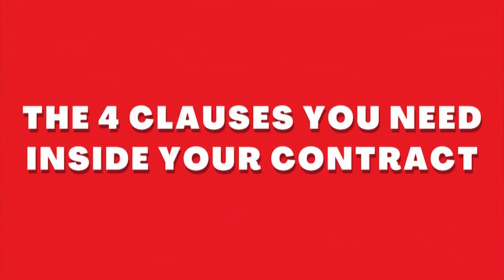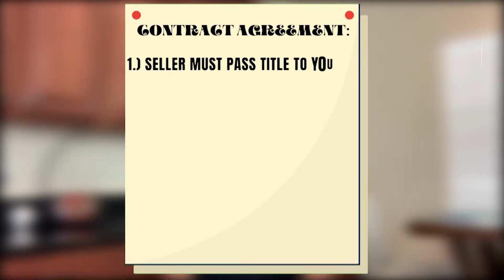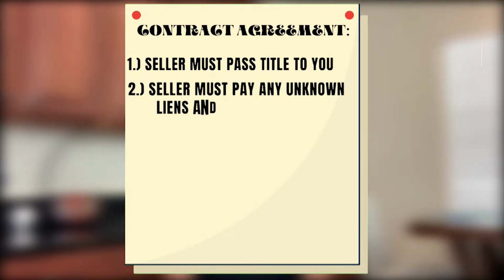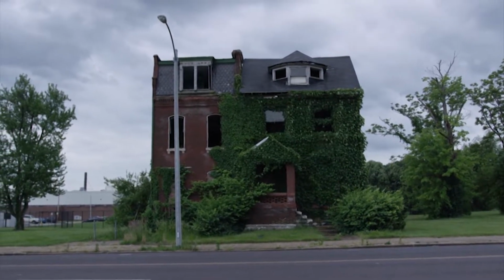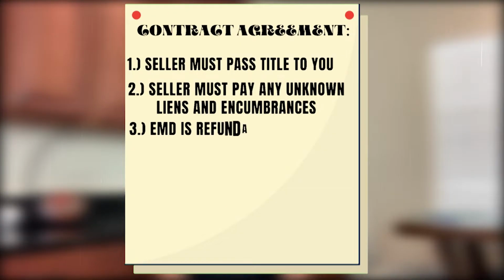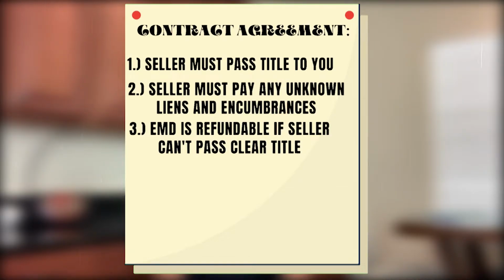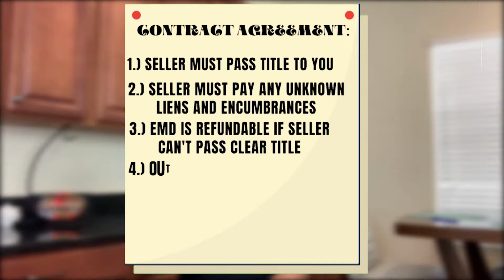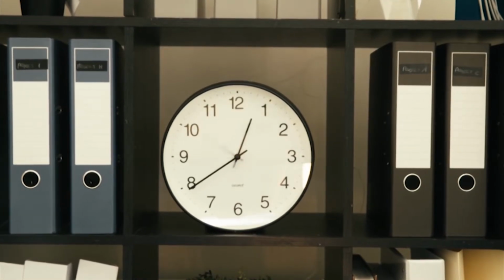4 Clauses to put in contract with seller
Nothing in life is guaranteed, the wholesaling industry being a prime example. It's important to have a legally binding contract to protect you from any potential issues that you may face when communicating with the seller, and reduce your liabilities. If you do not have certain clauses placed in your contract it could result in you losing a big chunk of your capital that you had invested. In this video I use my 10+ years of experience in this industry to help you avoid potential mistakes that you could make during your wholesaling journey.

Watch this video to find out:

✅ 4 clauses that you need in your contract with the sellers.
✅ Solutions on helping you reduce your liabilities.
✅ The mindset you need to achieve financial freedom
✅ Key factors on closing the deal and increasing your potential earnings with wholesaling real estate in 2022
✅ Potential risks you could face by not placing these clauses in your contract
✅ Learn about how each clause benefits you from losing a large portion of your capital.

... and more!

00:00 – Intro
00:38 – What you expect:
01:30 – 1st Clause: Seller must pass clear and free title to you
02:21 – 2nd Clause: Seller must pay for any unknown liens and encumbrances
03:14 – 3rd Clause: EMD is refundable if seller cannot pass clear and free title
04:14 – 4th Clause: Out clause allowing you to back out of deal if unable to acquire a buyer.
05:41 – To summarize (Outro)

TJ Hines, formerly known as "mrflipperhouse" and now rebranded as REI Geek Swagg, is a mentor to hundreds of students throughout his 10-year career as a full-time real estate investor.  He is the owner of multiple thriving real estate companies that focuses on different niches -- including wholesaling.

His mission is to help 100 people fire their bosses through active no money down no credit principles in real estate investing.